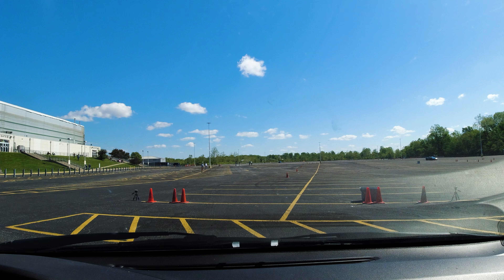STL SCCA AutoX 4/21/2024: Spaz Getting Fast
2023 Subaru WRX D Street
Enkei T6R 18 x 8.5 +38 with 245/40R18 RT660's
Cusco Rear Sway Bar
Upper strut camber bolt maxed for ~1.3-1.5 camber

1994 Miata
RT660's
Coilovers
Sway Bars

2008 Civic SI
RT660's
KB Yellow shocks
THICK rear sway bar